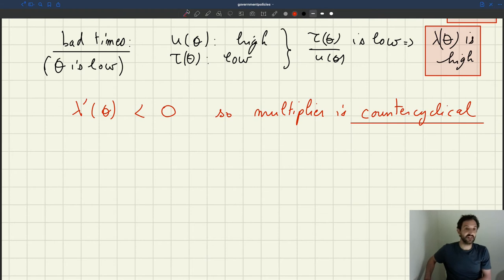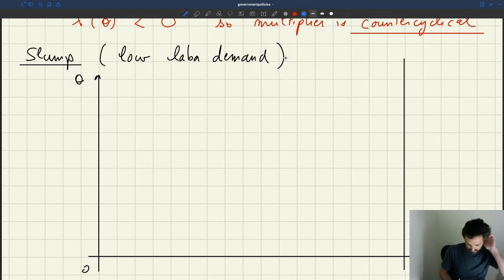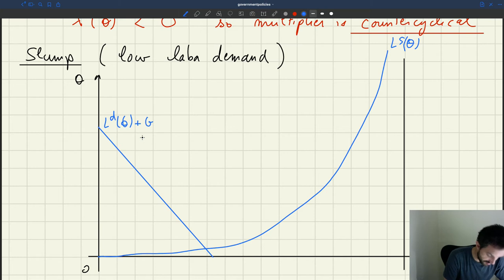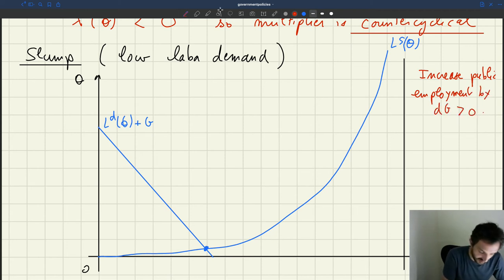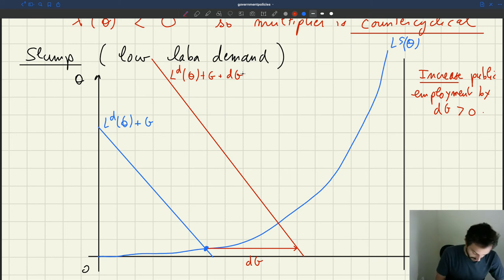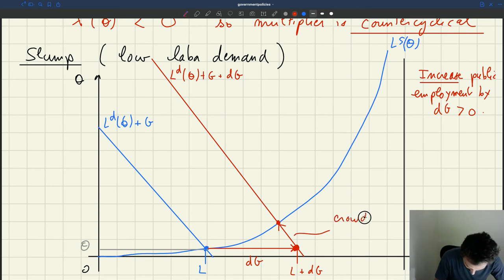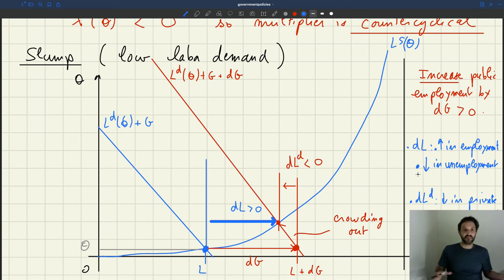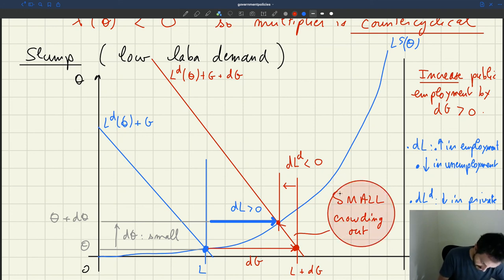v116. Multiplier in Slumps